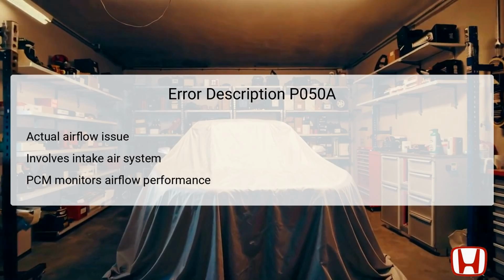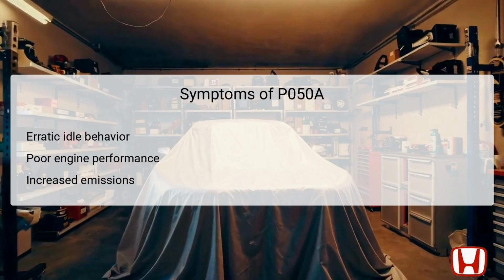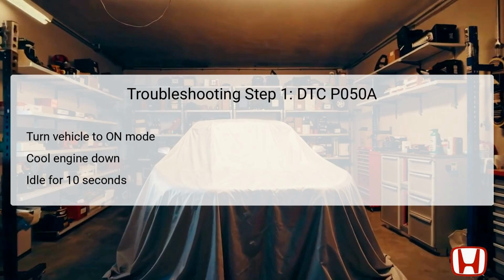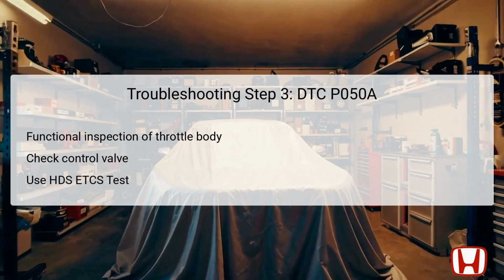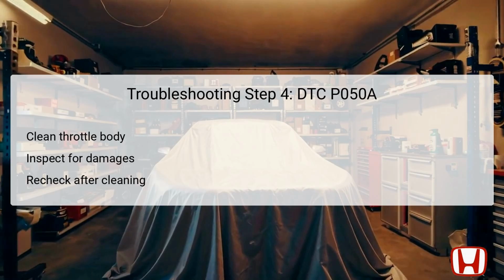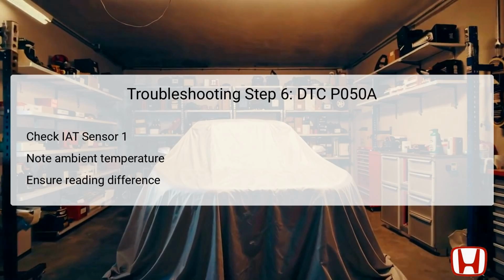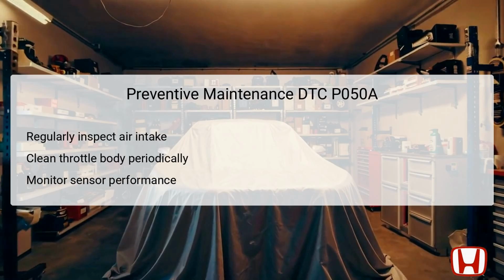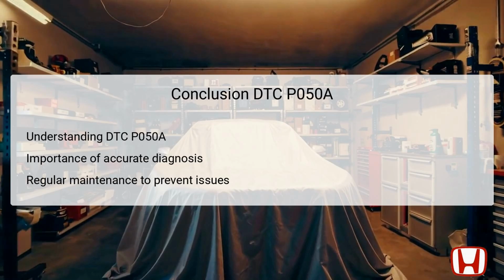DTC P050A: Cold Start Idle Air Control System Performance Problem - Honda Accord 2023+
Join the STEP Diagnostics early access list:
​ In this video, you'll learn about the DTC P050A error code that indicates a cold start idle air control system performance problem in the Honda Accord 2023 and newer models. We'll guide you through troubleshooting steps, potential causes, and preventive maintenance tips to help maintain optimal engine performance and avoid costly repairs. By the end, you'll be equipped with the knowledge to effectively diagnose and resolve issues related to this code.